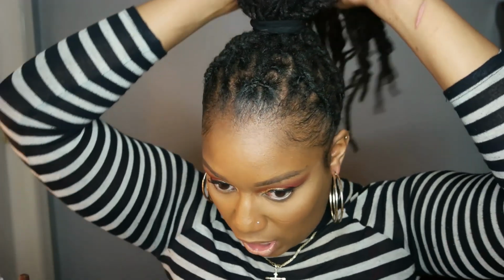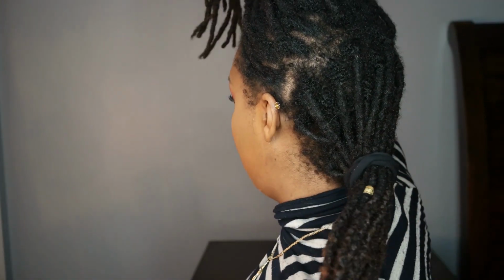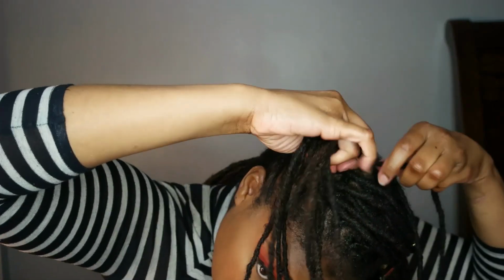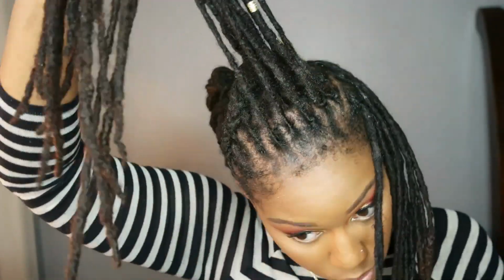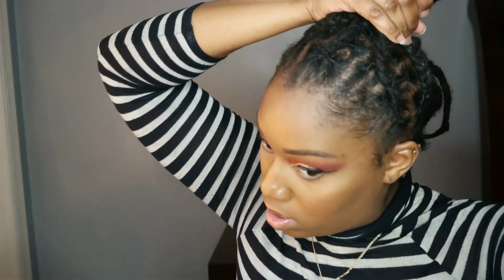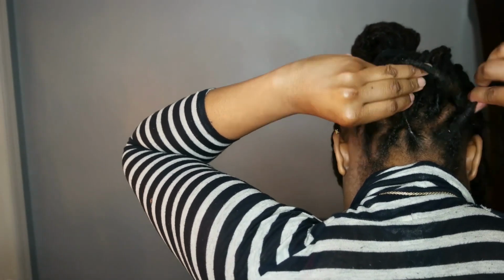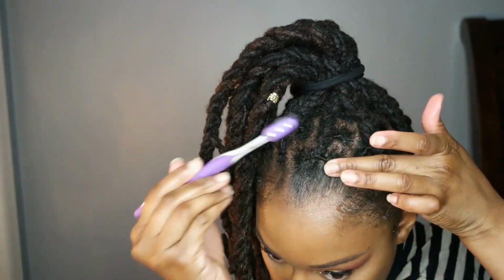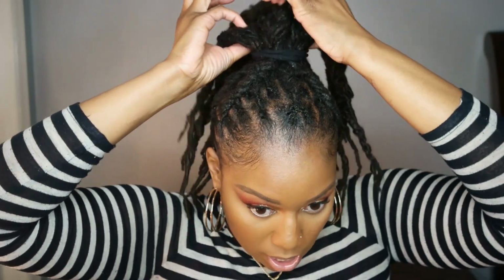Loc Tutorial: Braided Ponytail/Feed-in Pony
Hey guys,

In this video I style my locs to achieve this braided ponytail, similar to the well known feed-in ponytail. Hope you enjoy, give it a try, and show your girl some love!